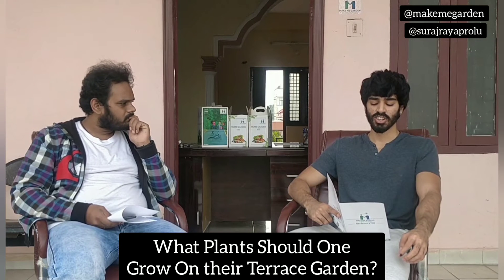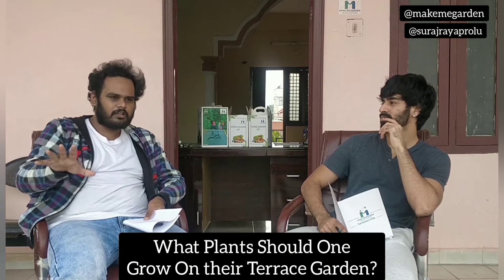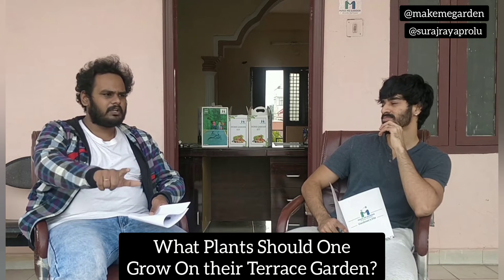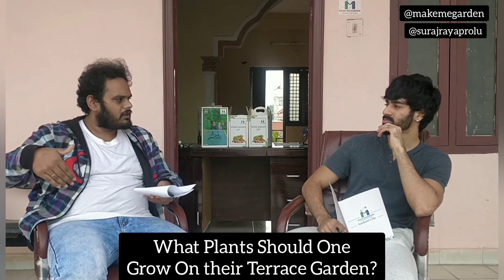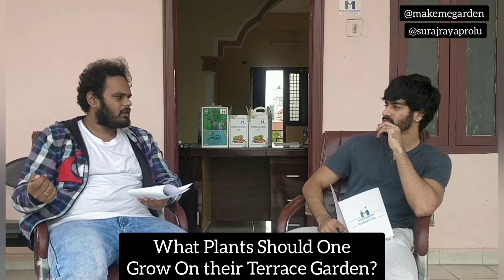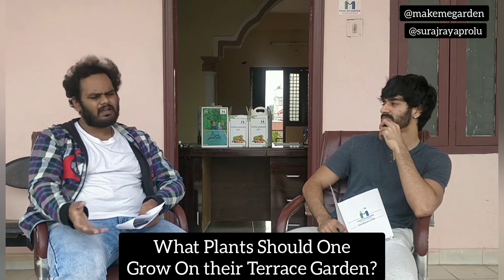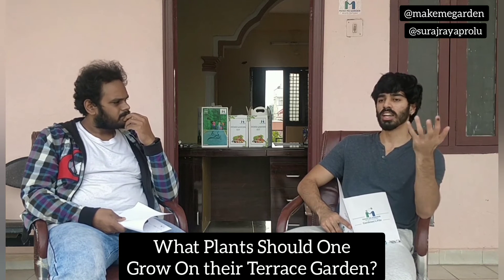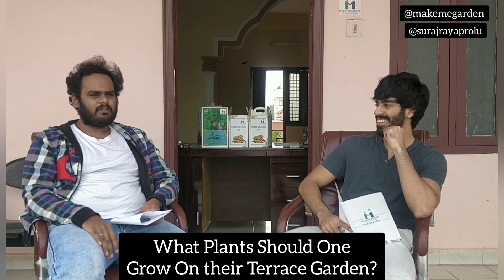What Plants Should One Grow On Their Terrace Garden?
just one of those days